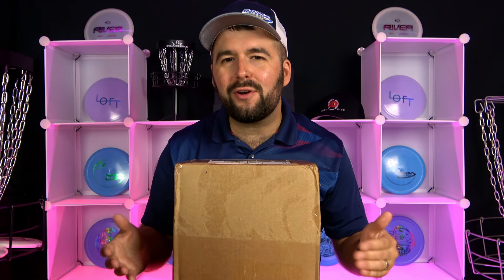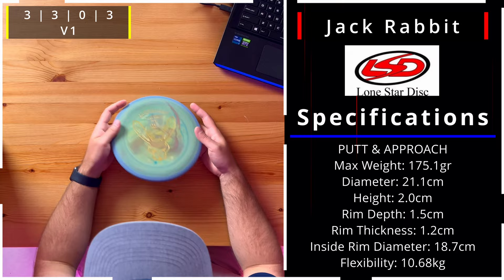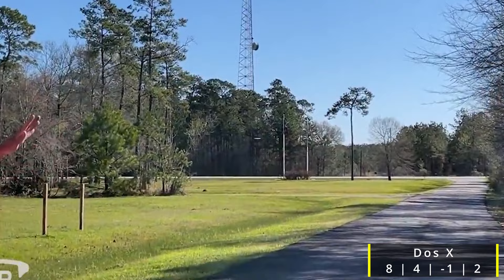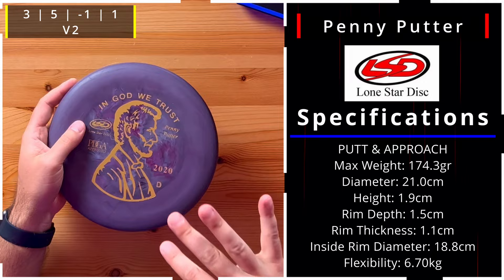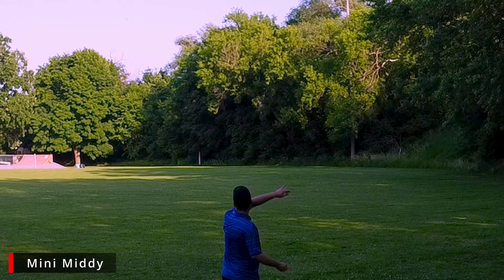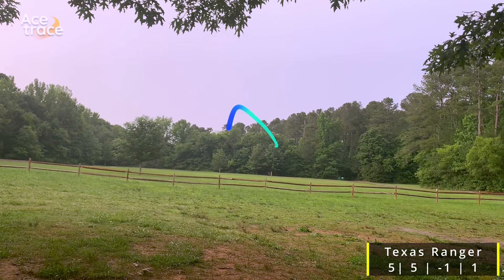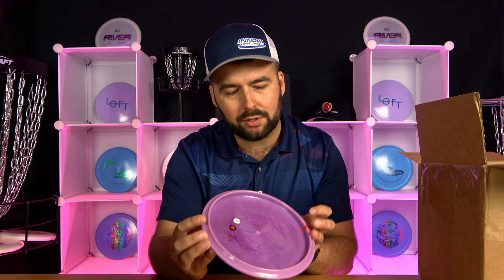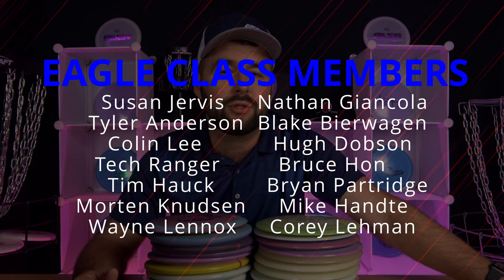Breakdown of Every LONE STAR Disc!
Lone Star Discs sent us their entire line of discs to unbox and review.  We have no previous experience with this company, so we are just as surprised as you are!  However, with our experience, their website, and some video clips, we’ll break down everything there is to know about these discs!

LOOKING TO PICK UP SOME OF THESE DISCS FROM A U.S. DISC GOLF STORE?

LOOKING TO PICK UP SOME OF THESE DISCS FROM A CANADIAN DISC GOLF STORE?

JUST GETTING INTO DISC GOLF?  You should DEFINITELY BUY A STARTER PACK! It just makes learning the game that much easier!

WEBSITES/REFERENCES

S - Breath of Light
A - Alexgrohl

S - Higher Love
A - Ben Fox

S - Nomad
A - Seth Parson

S - Through The Sunset
A - Seth Parson

S - Wilderness
A - Seth Parson

S - Summer Vibes
A - Seth Parson